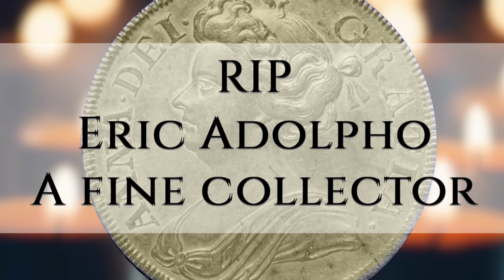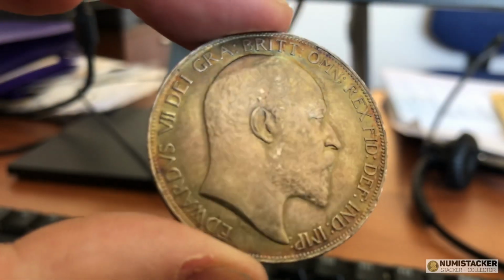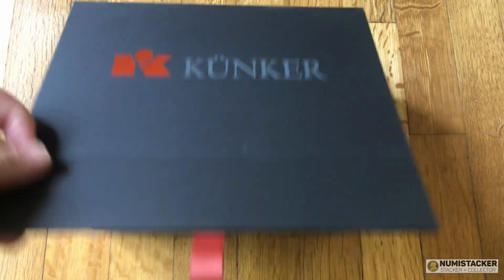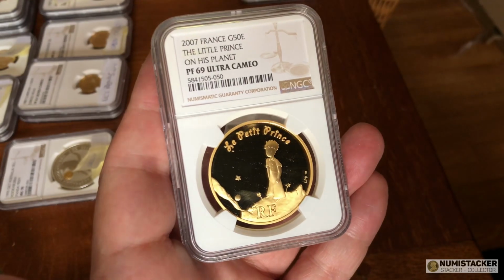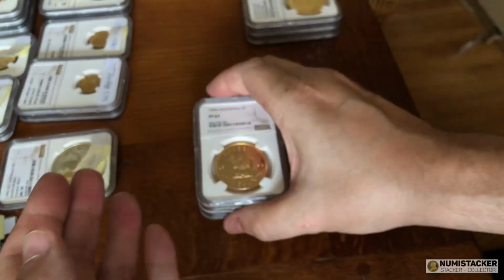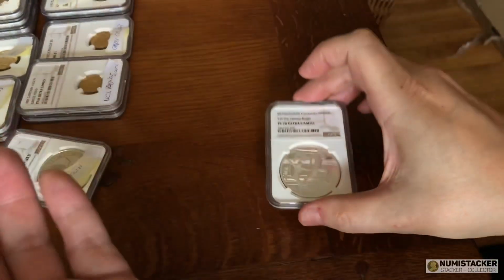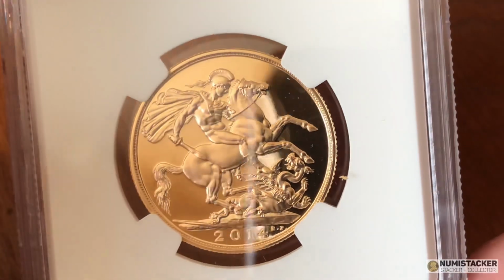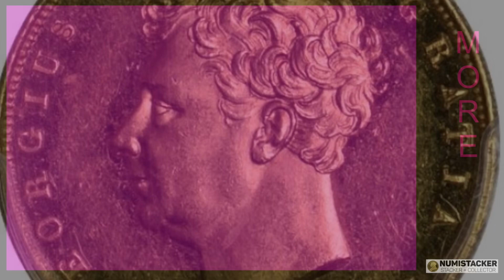Coins come in! Gems go out! Lets look at the latest from the NGC Grading Factory - RIP Eric Adolpho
This video is dedicated to the memory of numismatist Eric Adolpho - Let take a look at some of the more interesting coins that have come back from grading with NGC this week and some going out too.

Enter the Silver Forum draw to win a 5oz silver bar

If you would like to join the Numistacker facebook group to discuss coins old and new and learn from members then join

898 Coins and investment alternatives have shown their strength through the crisis and graded coins are more popular than ever. Lets look at the stories behind some of the latest results.